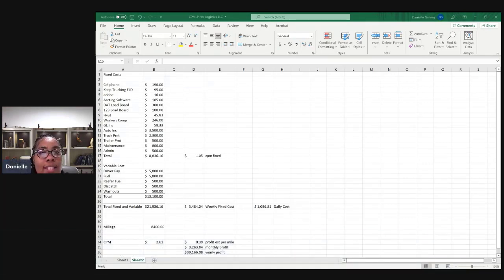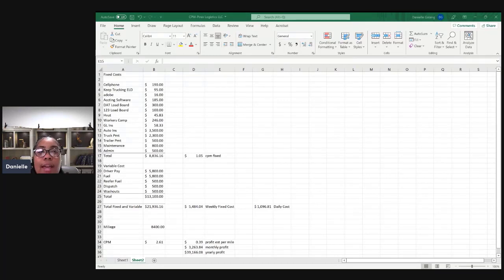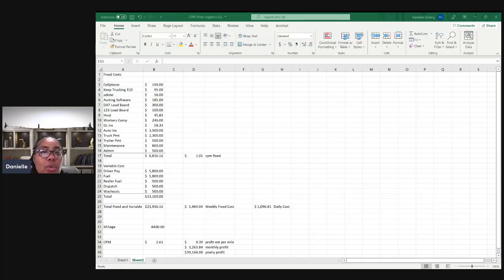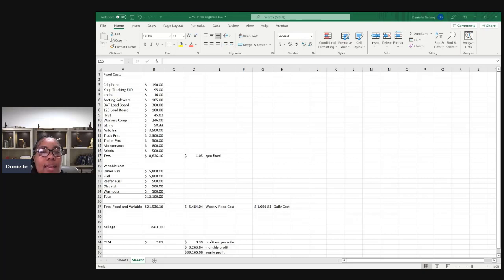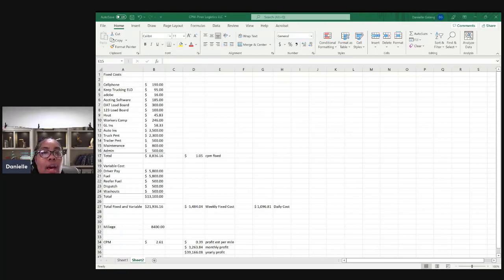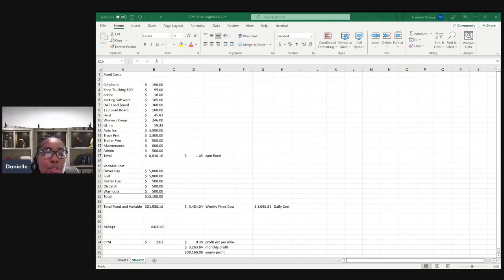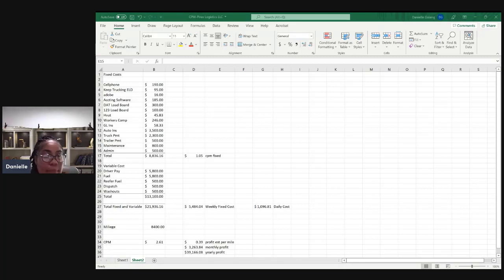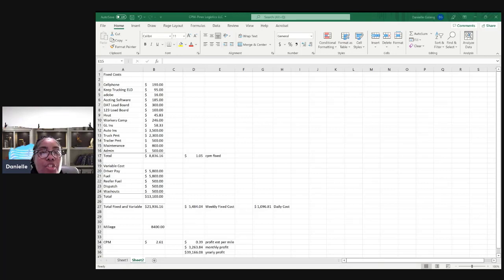COST PER MILE MADE EASY TRUCKING